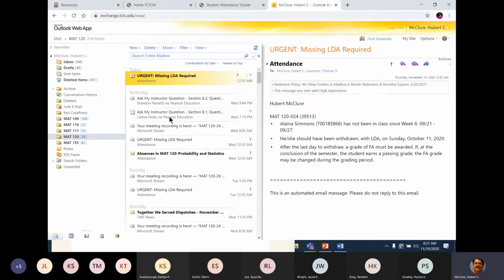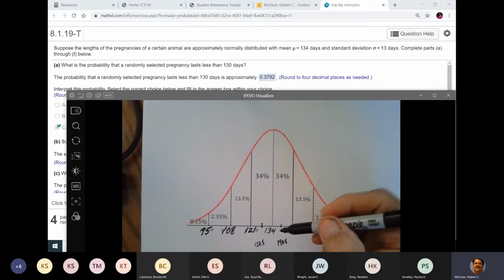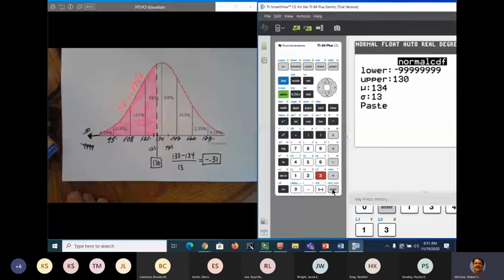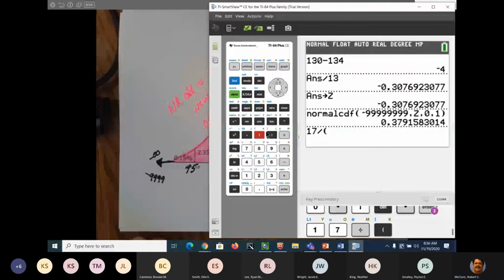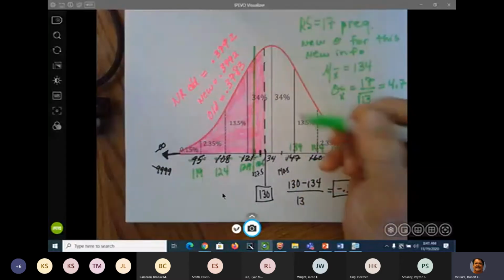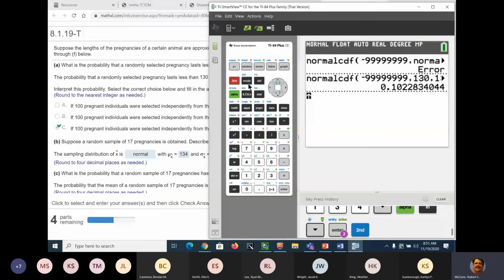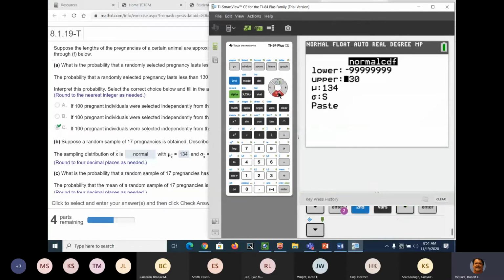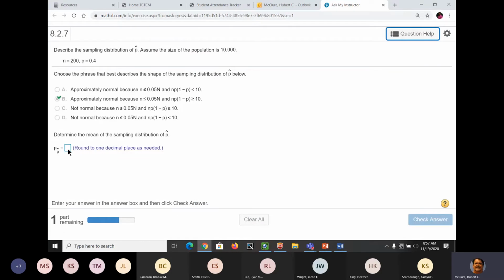MAT 120 29 HW and 9 1